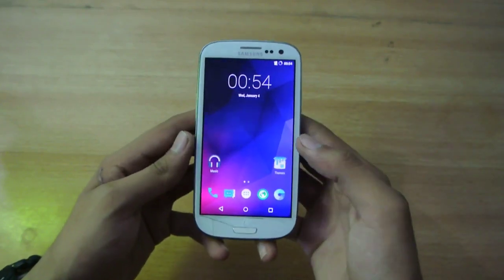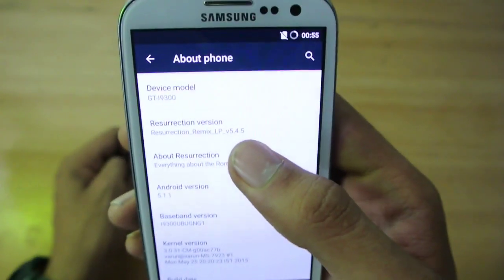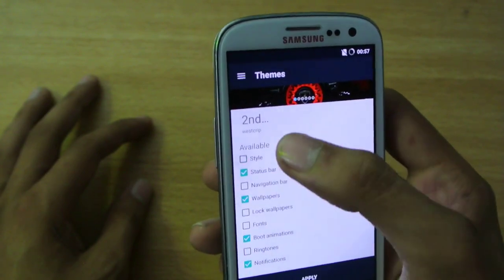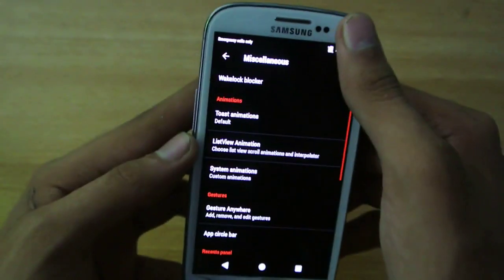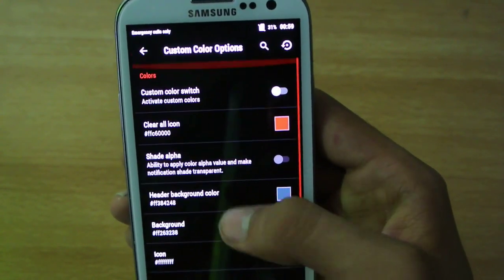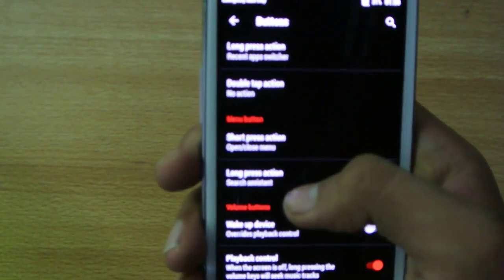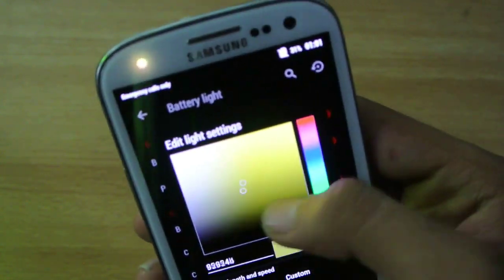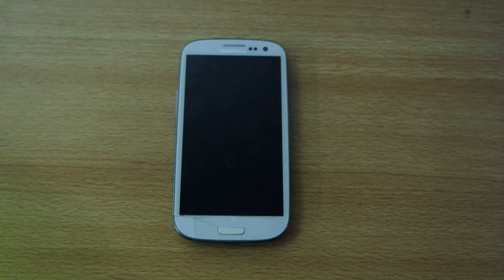Samsung Galaxy S3 Resurrection Remix ROM Android 5.1.1 Lollipop Review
Samsung Galaxy S3 Resurrection Remix ROM  Android 5.1.1 Lollipop review based on CM12.1 CyanogenMod.